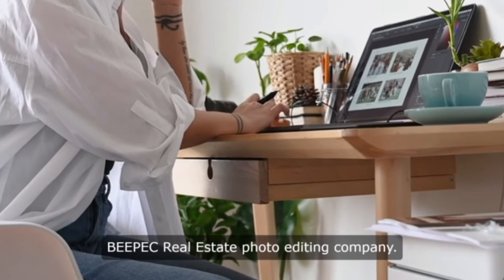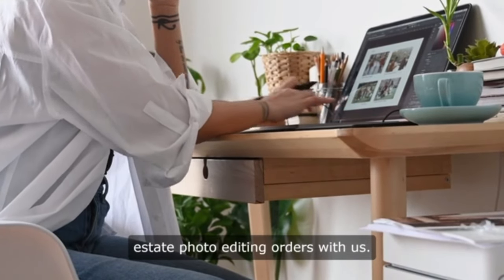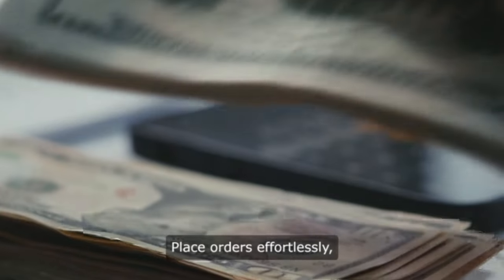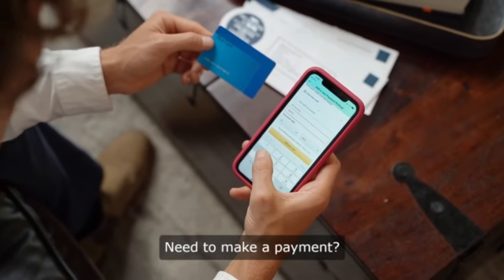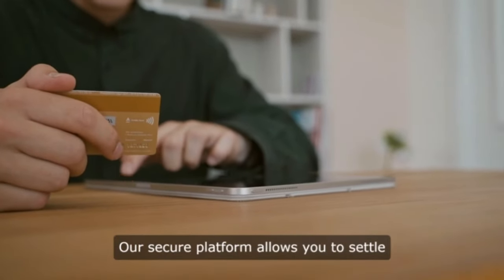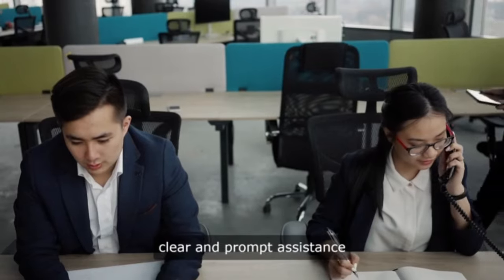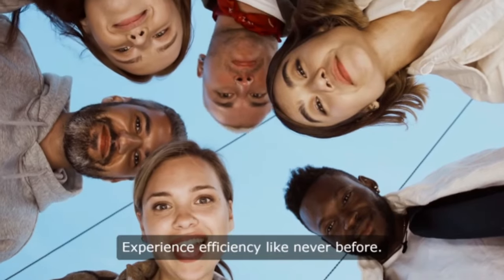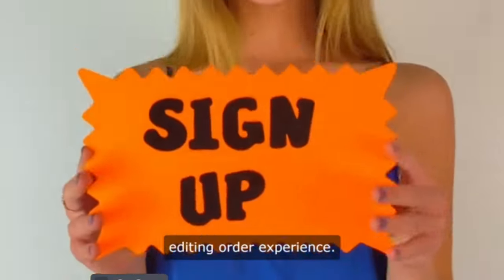BEEPEC Client Portal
With our client portal, you now have access to a wide range of features that will make managing your orders and communicating with us easier and more efficient than ever before. Here's what you can expect:

Order Placement: Easily place new orders directly through the portal, saving you time and eliminating the need for back-and-forth emails or phone calls.

Order Tracking: Keep tabs on the status of your orders in real-time, so you're always in the loop and can plan accordingly.

Invoice Management: Manage your invoices conveniently within the portal, with options to view, download, and track payments seamlessly.

Secure Payments: Make payments securely online, with multiple payment options available for your convenience.

Direct Communication: Communicate with our team directly through the portal, ensuring that your questions are addressed promptly and efficiently.